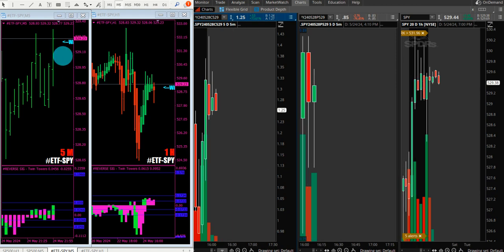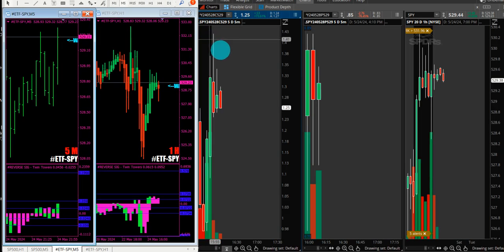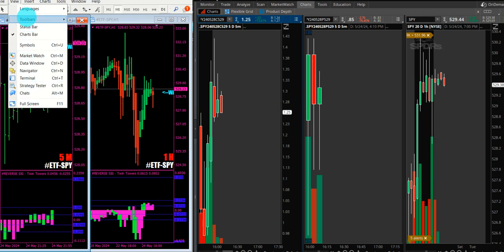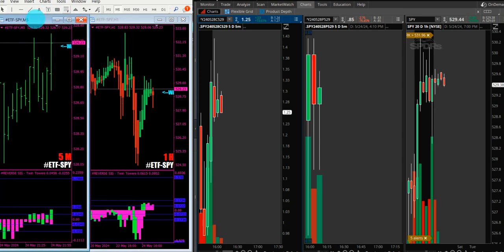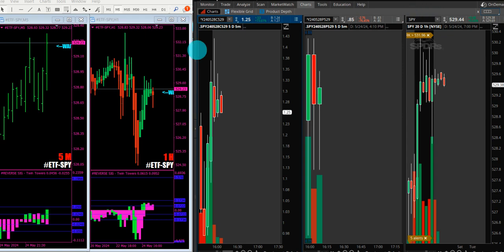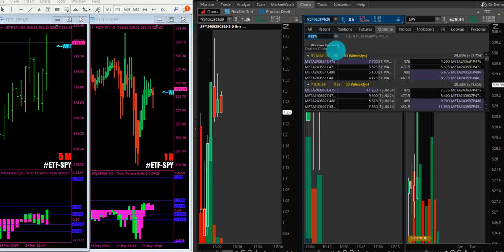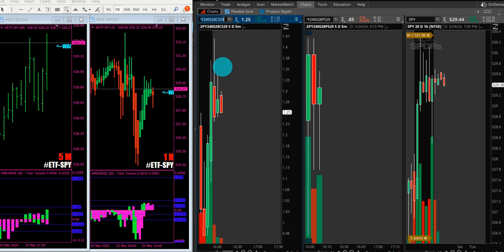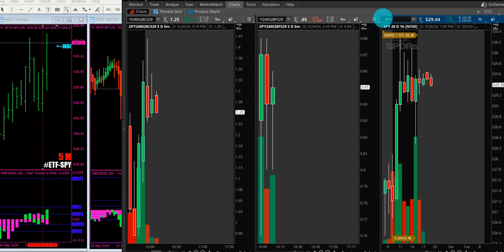Part I Set Up Account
Warning don't trade live without understanding the risk... this is for learning and using demo account... If you go live please understand the risk of loss could be extreme..